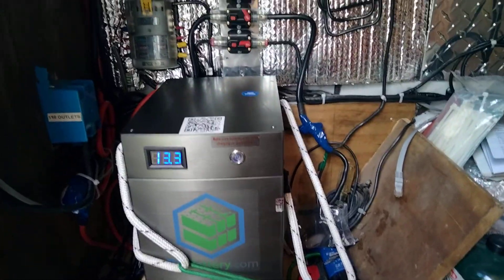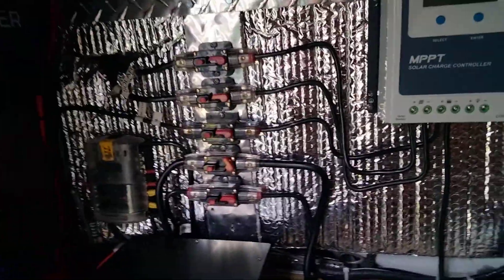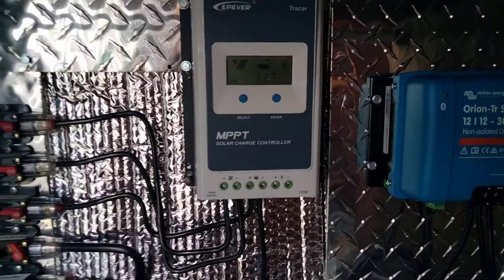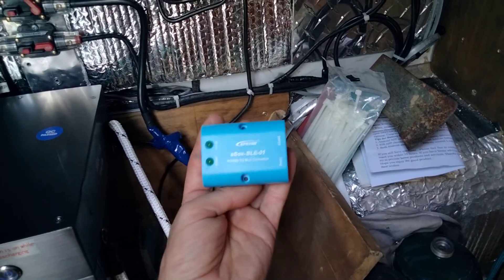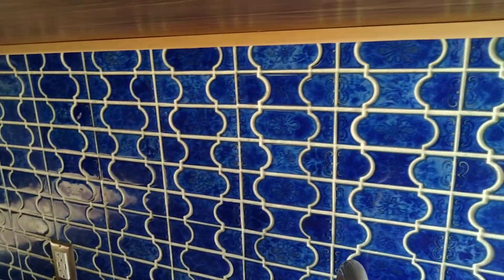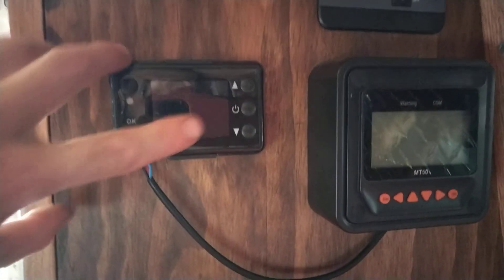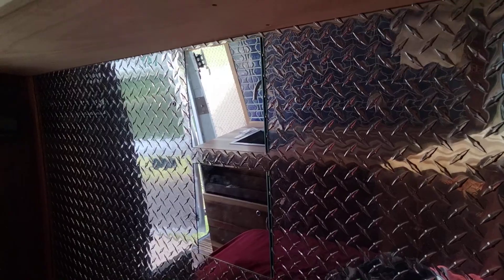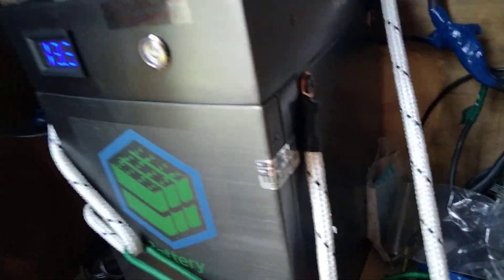Off Grid Van Life Set-up Van Tour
Big battery Lithium ion. Victron Orion DC/DC charger , MPPT Epever solar charge controller programming.